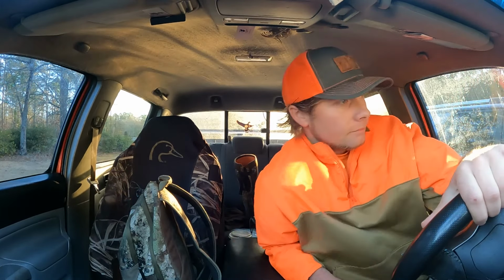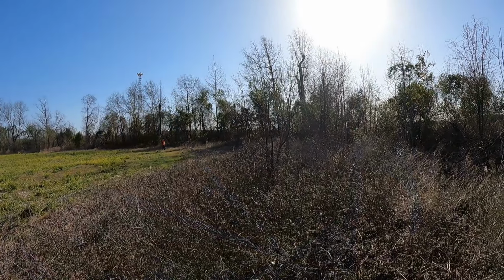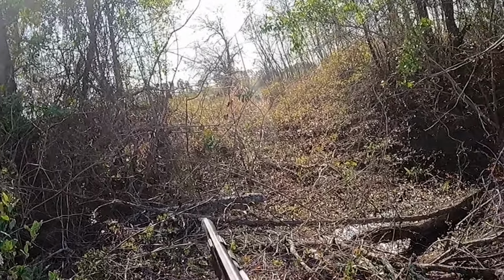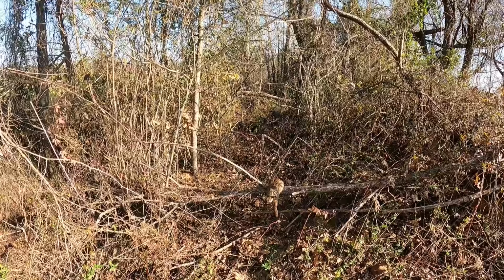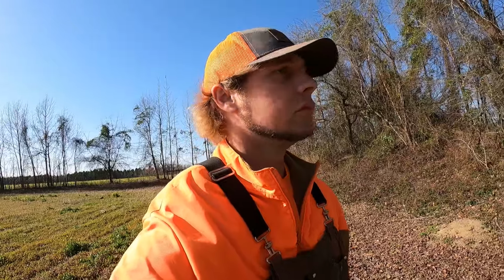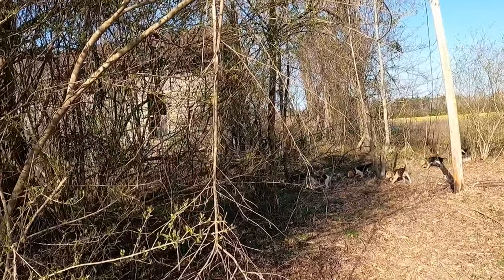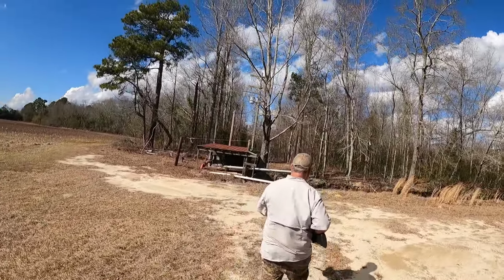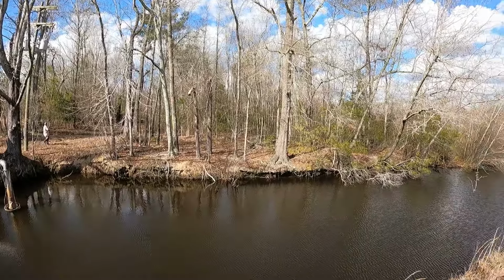Rabbits Running Us Over!! | Wild Day Rabbit Hunting!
*Click Link For STORE*

*We appreciate y'all making all of this possible! Thank y'all.